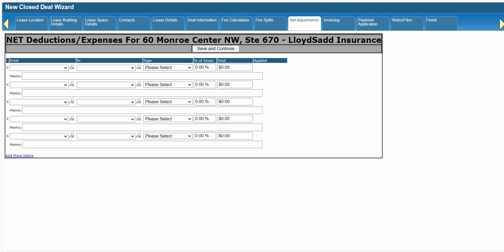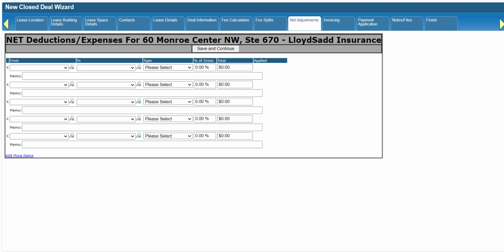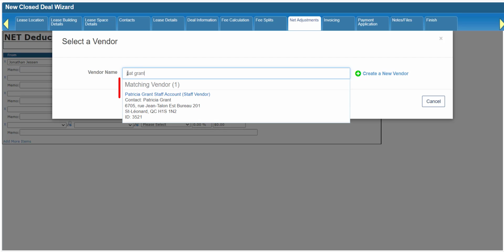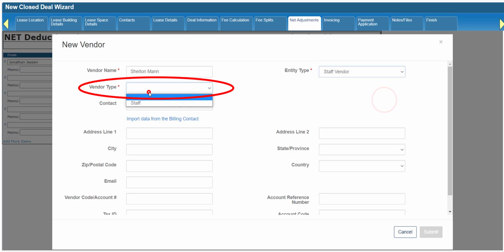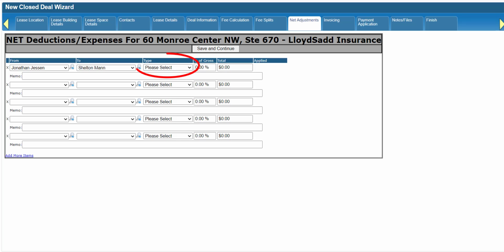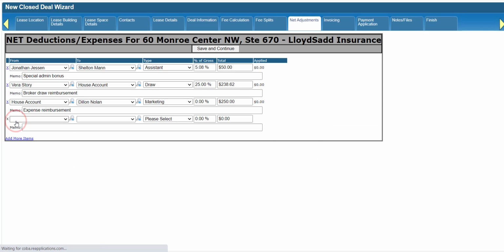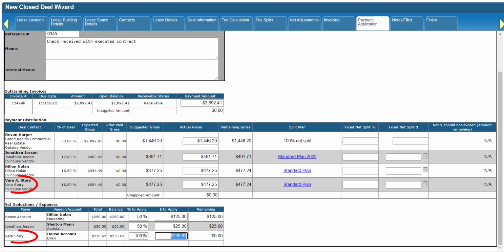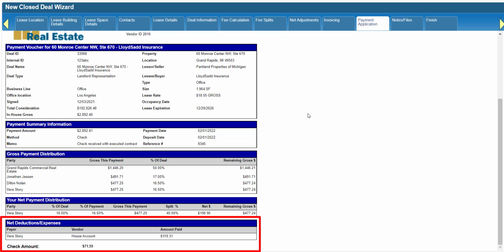Entering a Closed Deal: Part 17 - Net Adjustments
This part of our New Closed Deal tutorial series goes over managing Net Adjustments in the Closed Deal workflow. We cover what Net Adjustments are, how to set them up, and how to distribute them via Payments.